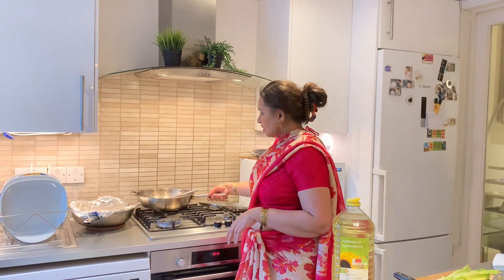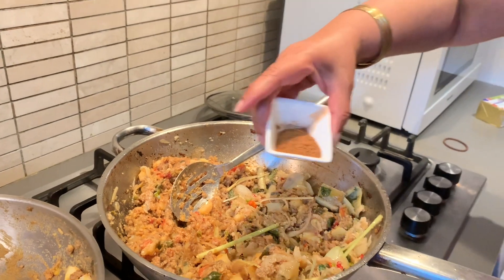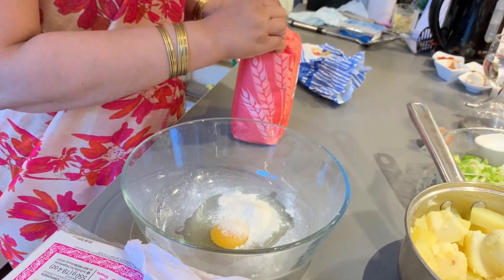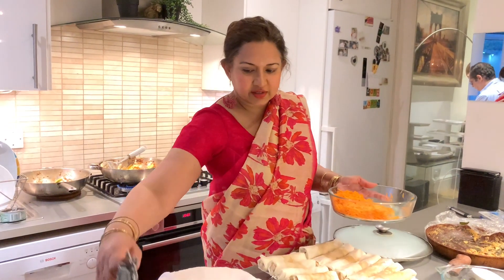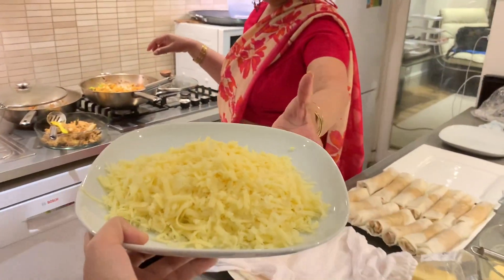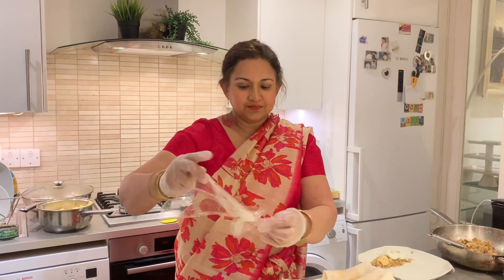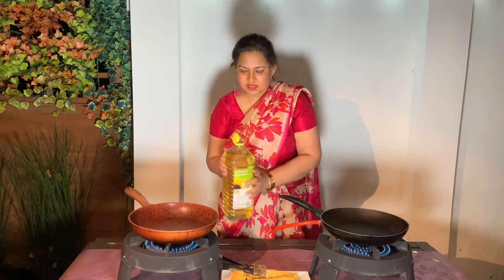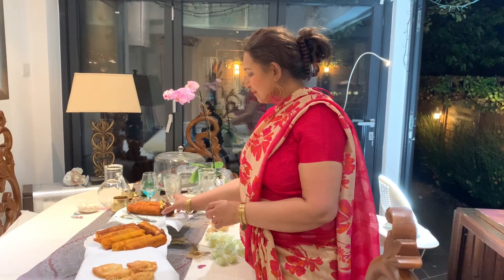Sri Lankan Style Chinese Rolls